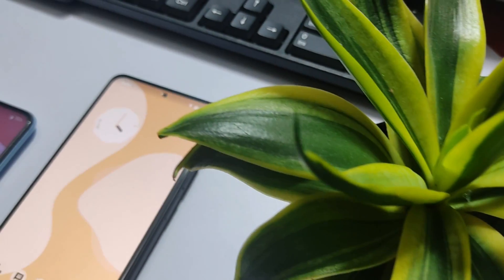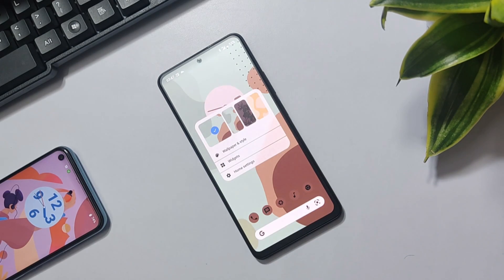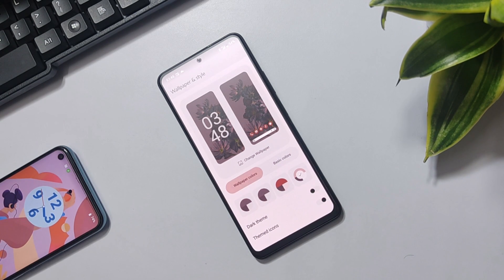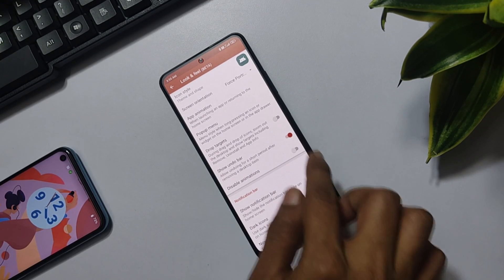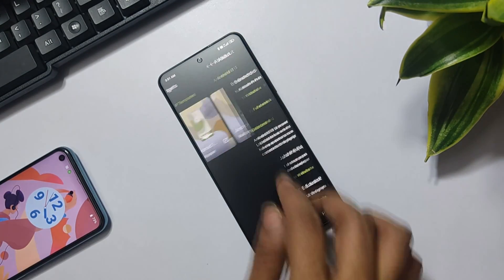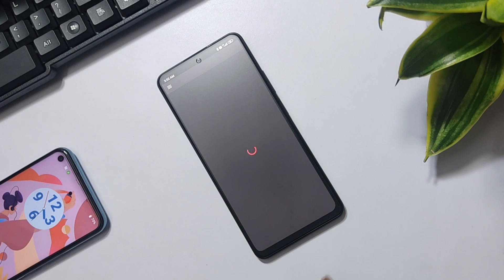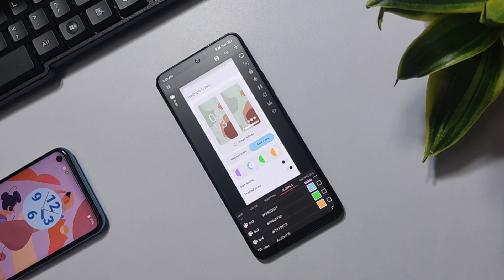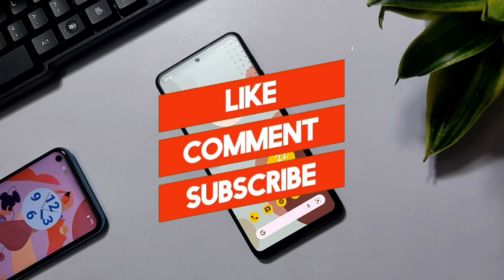Get Android 13 on any Android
In this video you will see how you can get the look of Android 13 on any Android

This setup will give your phone the exact look of Android 13 that comes with a Lock screen, Homescreen with 4 styles of Clock Widgets, Music & Weather Widget, 8 Wallpapers with 4 Wallpaper based colors and 4 Basic customizable colors

This setup requires pro versions of klwp and nova launcher

Other setups you may like